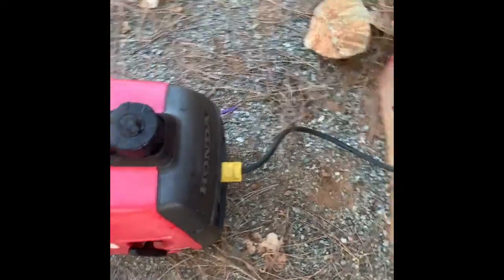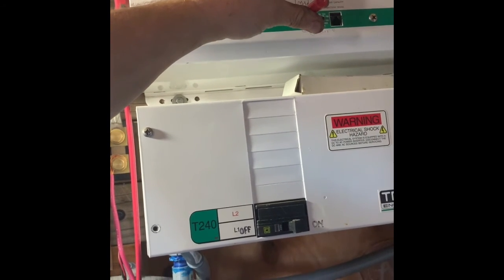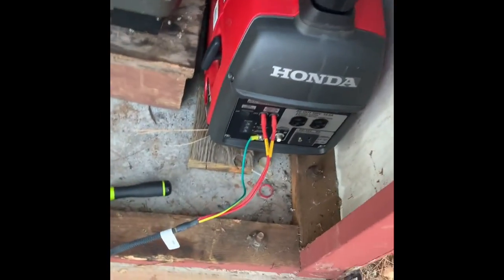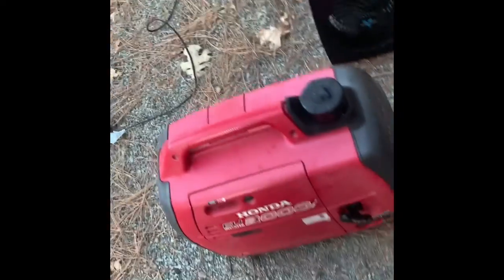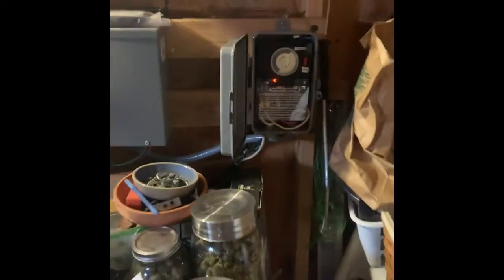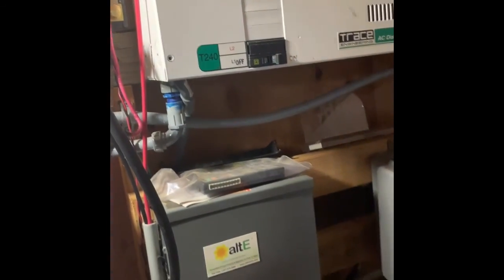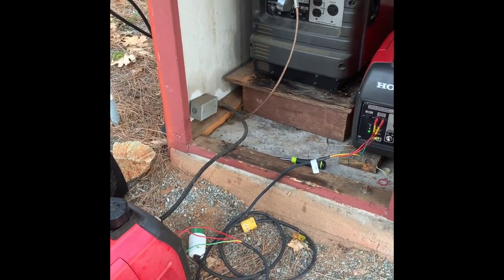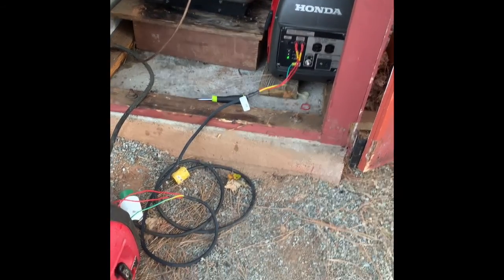Resurecting Honda E2000i Generator Part 2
Starting both newly resurrected Honda E2000i generators and putting a huge load on them to see if they really can work. If they smoke or have any issues before putting them back in service. It feels good to fix stuff and save a lot of money!!!